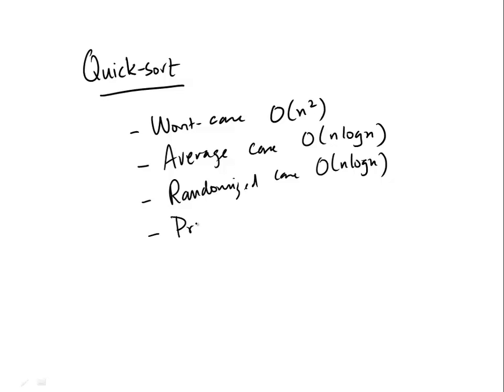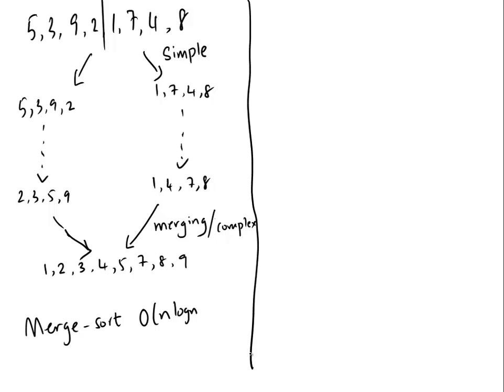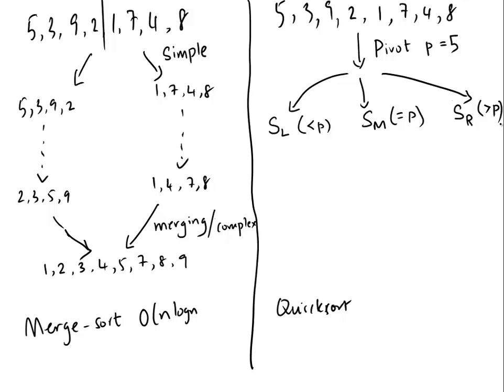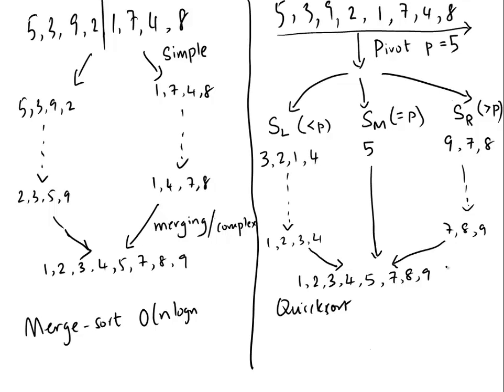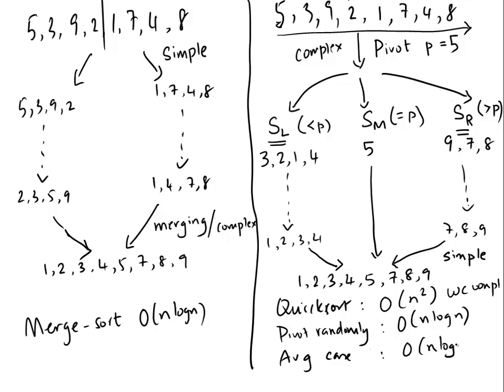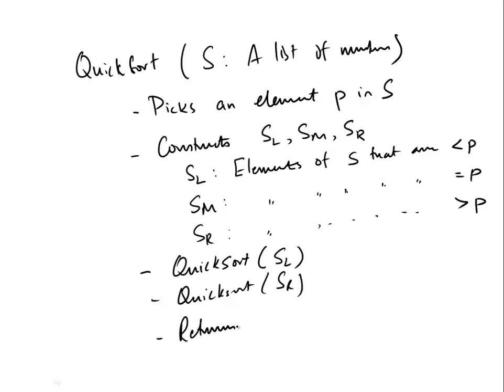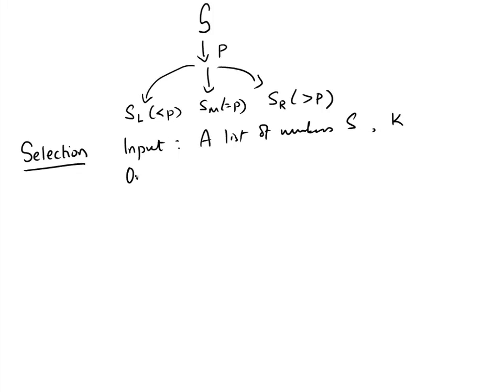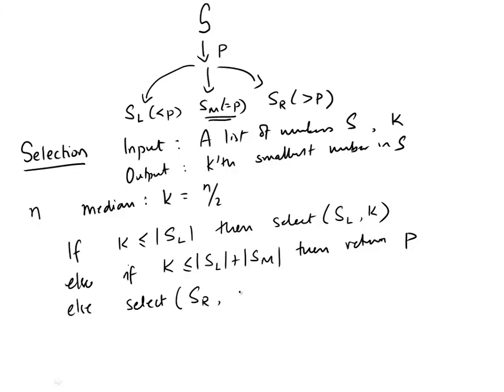Divide and Conquer QuickSort I Overview